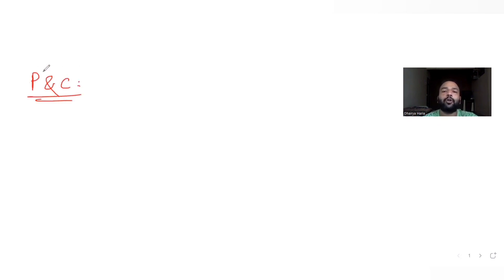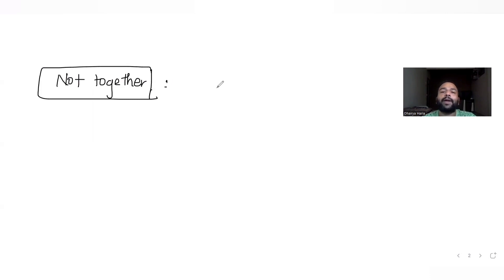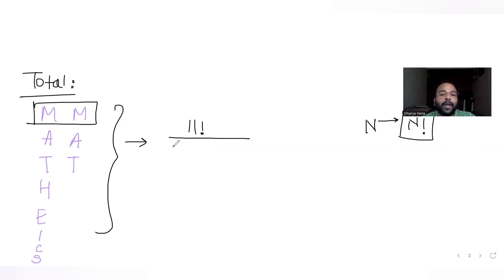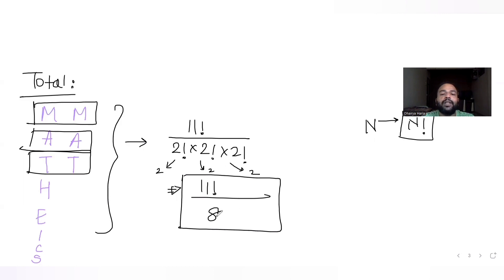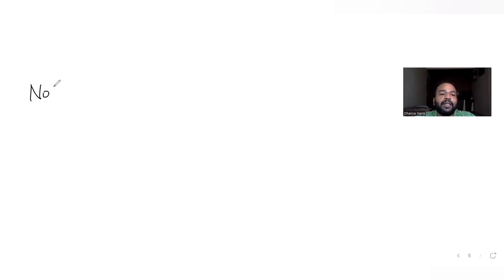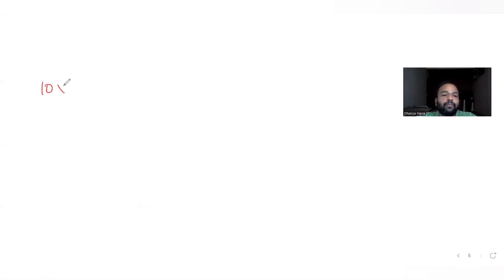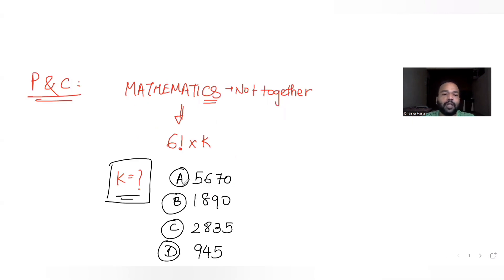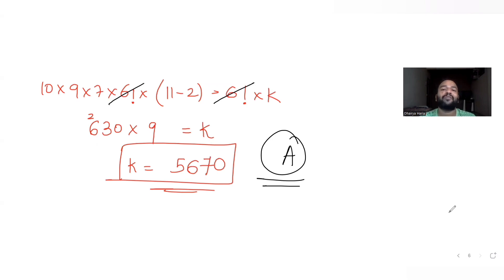If the number of words which can be made using all the letters of word MATHEMATICS in which C and S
If the number of words, with or without meaning, which can be made using all the letters of the word MATHEMATICS in which C and S do not come together is 6!×k, then k is equal to:
A. 5670
B. 1890
C. 2835
D. 945